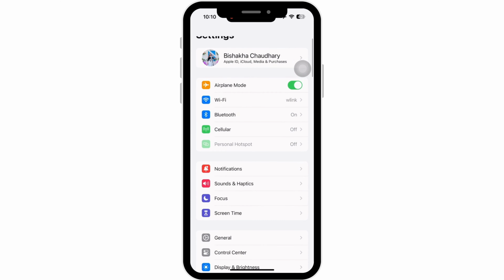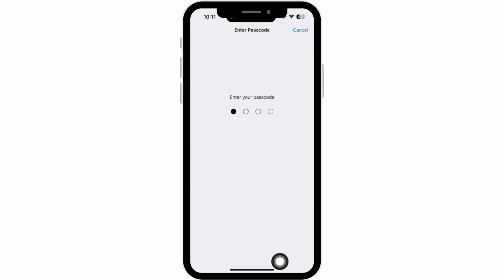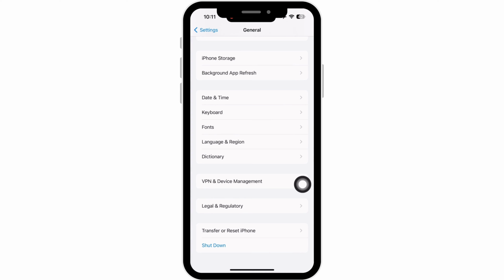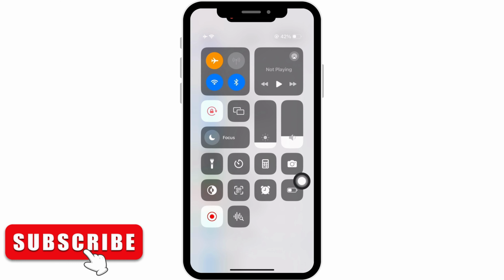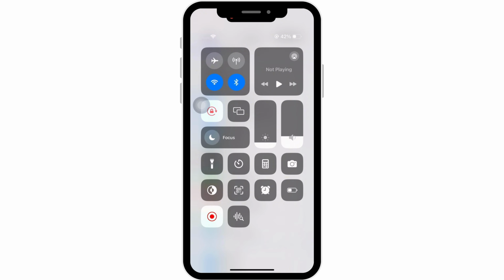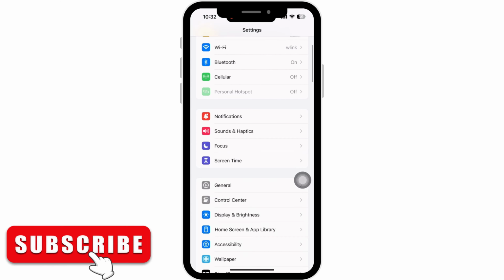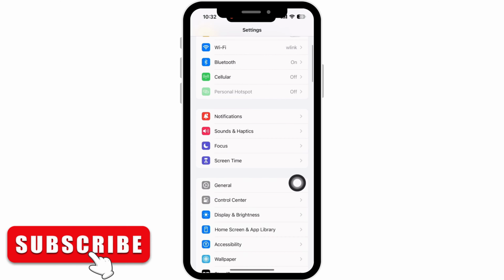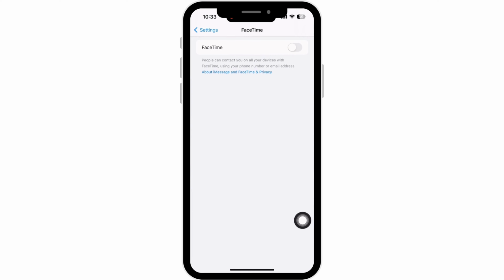iMessage and FaceTime waiting for activation error Fix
Is your iMessage or FaceTime stuck on "Waiting for Activation"? Don't worry, we've got you covered! In this tutorial, we'll show you step-by-step how to fix the common issue of iMessage and FaceTime activation on your iPhone or iPad.

⏰ 00:00 Introduction:
 We'll start by explaining the "Waiting for Activation" issue and its impact on your messaging and calling experience. Understand why it's essential to resolve this problem promptly.

⏰ 00:10 How to Fix iMessage and FaceTime Activation:
 We'll dive into the troubleshooting process to resolve the activation issue. From checking your network connection to verifying your Apple ID, we'll cover the essential steps to get iMessage and FaceTime up and running again.

By the end of this video, you'll have the knowledge and tools to fix the "Waiting for Activation" problem on your iMessage and FaceTime, ensuring seamless communication with your friends and family.